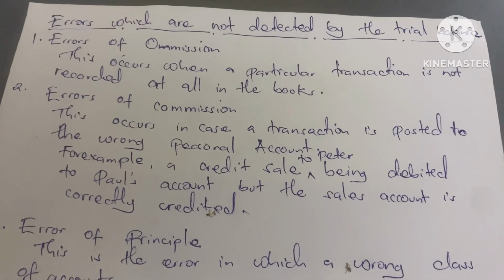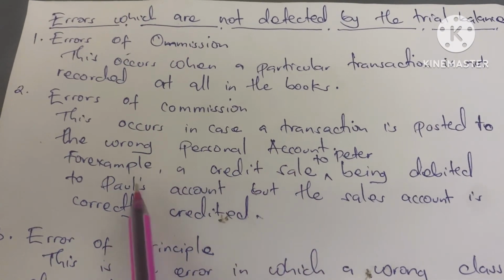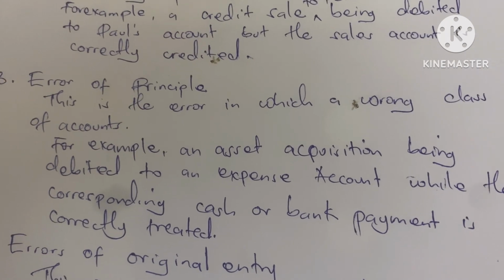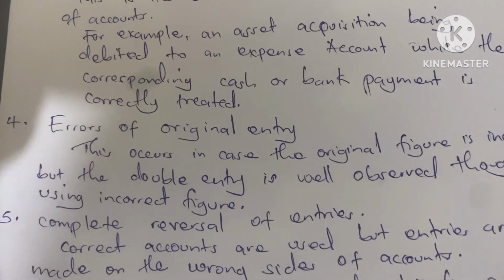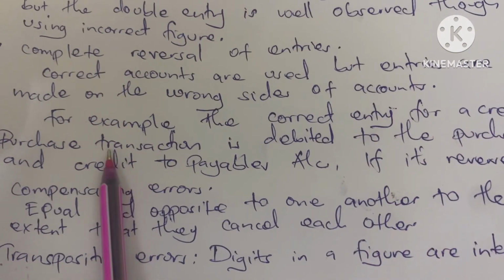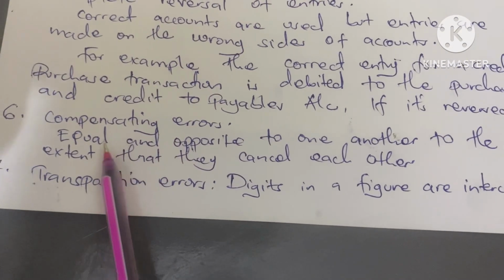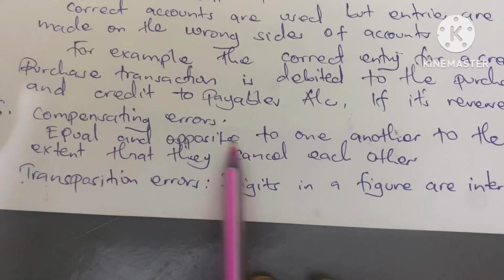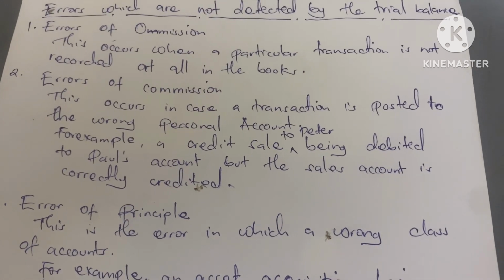Errors which are not detected by the trial balance (@NAISHAACADEMY )